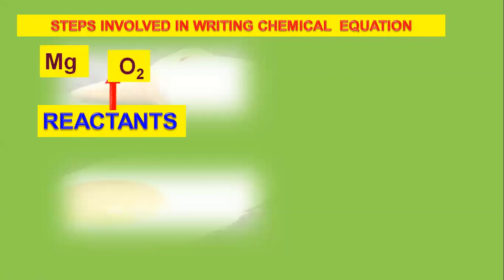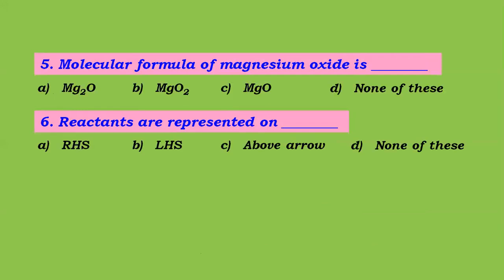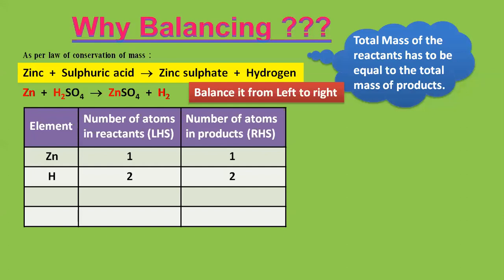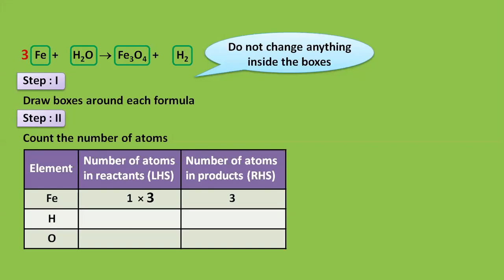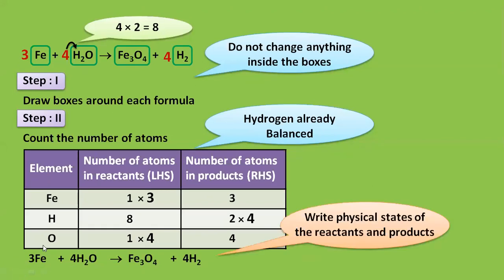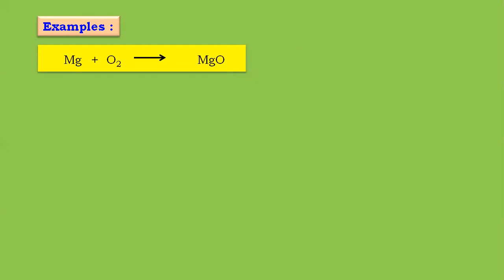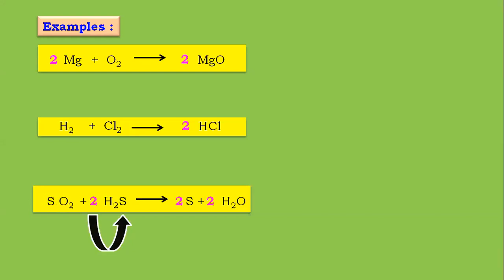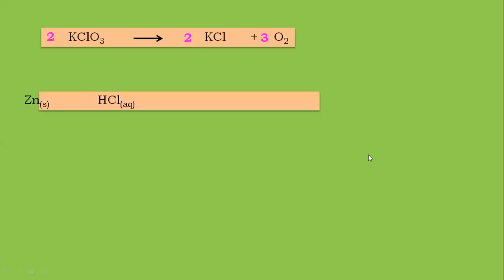steps involved in writing a chemical reaction (24/6/62020)